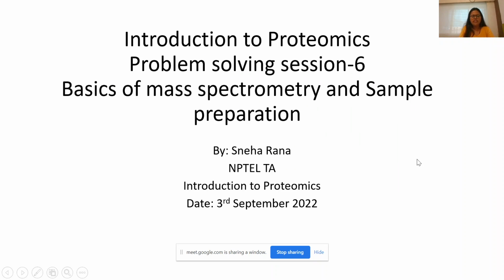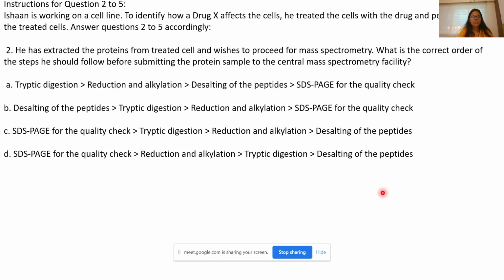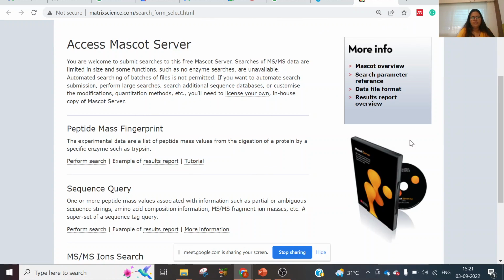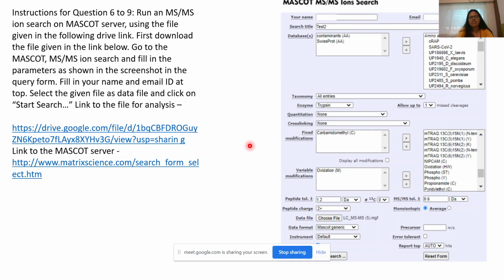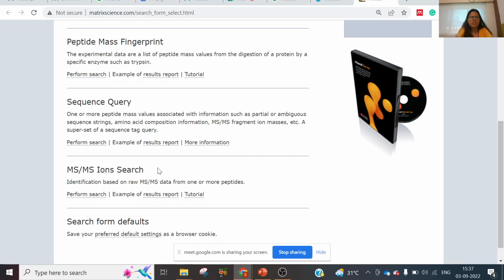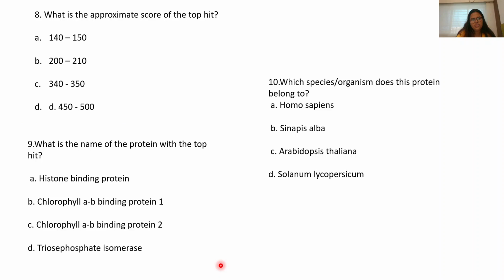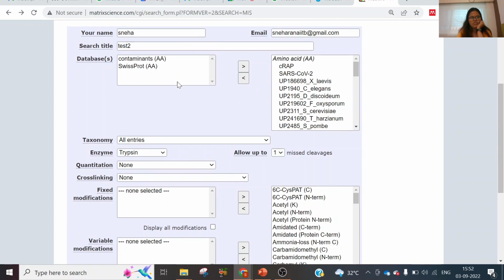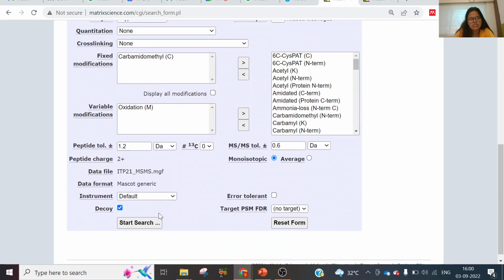NPTEL Proteomics course week 6 Problem solving session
This is the recorded video of the problem-solving session for the NPTEL course " Introduction to Proteomics". The live session is conducted every Saturday by course T.A Miss. Sneha Rana